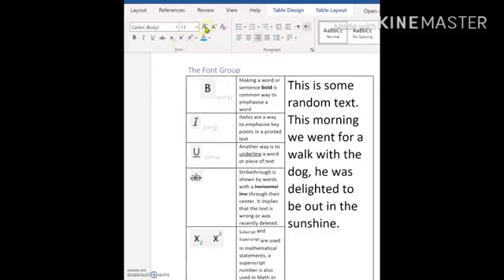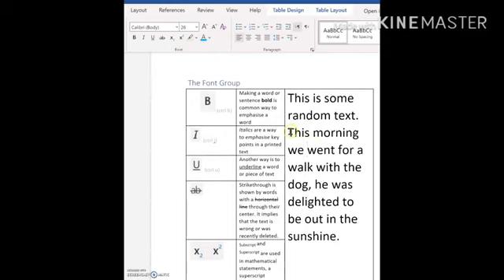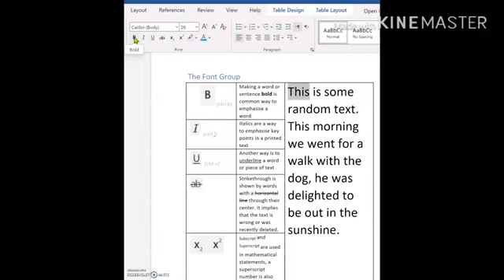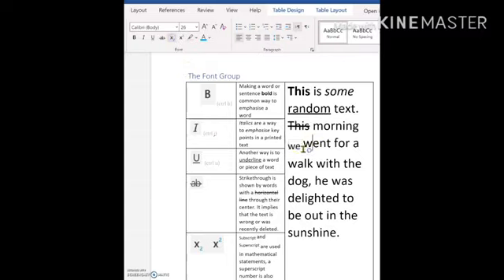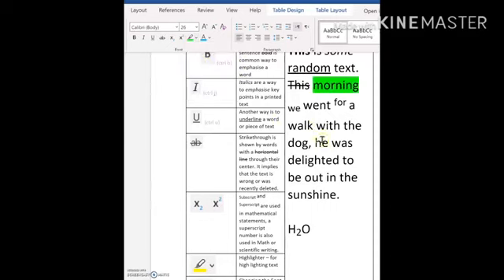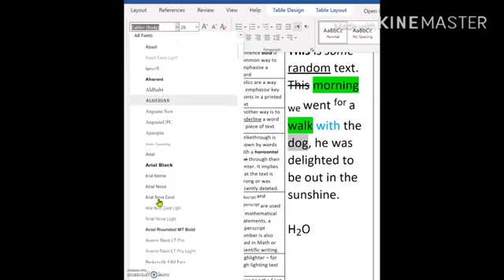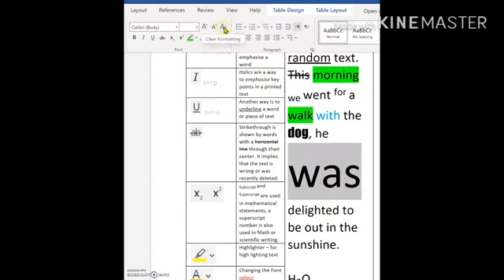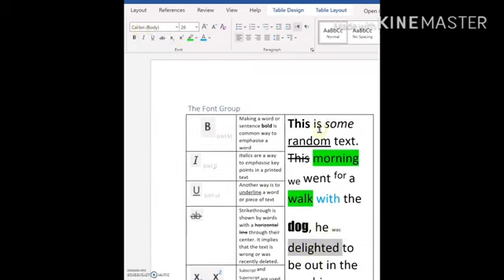Using the Font Group in Word with Brian Donnelly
This short video will assist students use the Formatting and Font Group of commands within Microsoft Word and can form part of a basic learning task within Using Technology (M2T10) and also Computing Skills (M2T11).  Also this skill is one of the basic skills in general use of most computer applications.